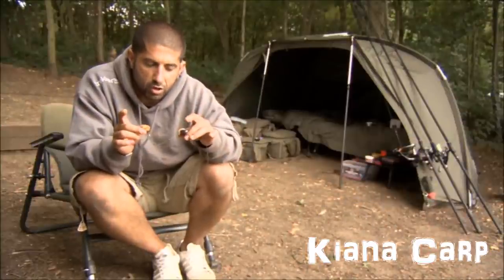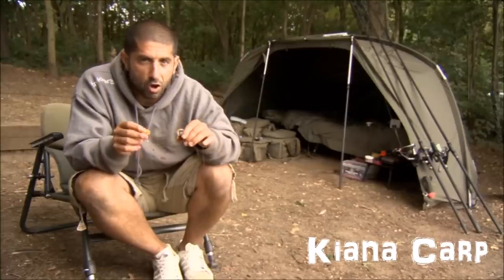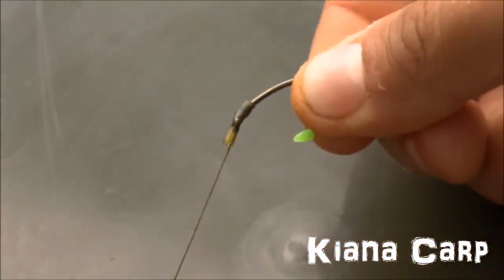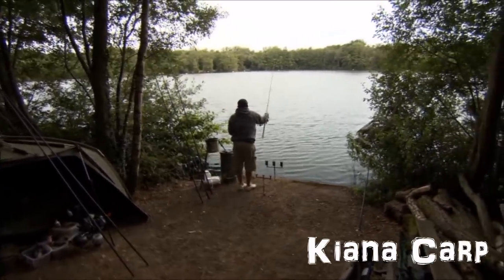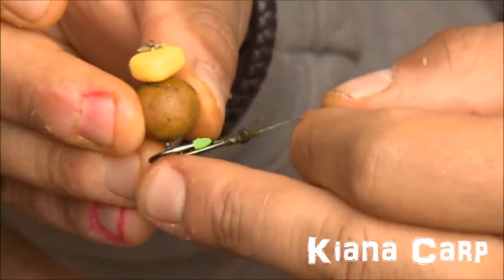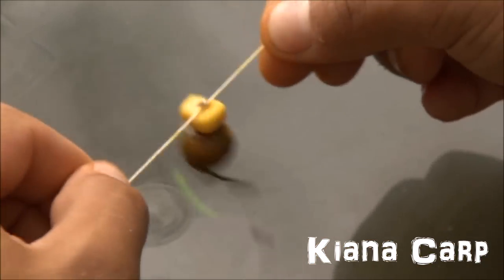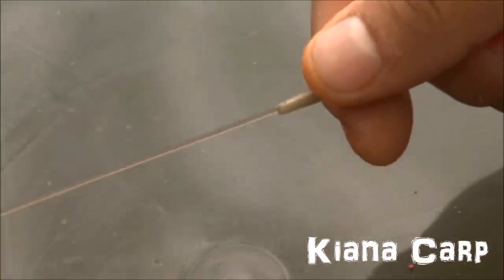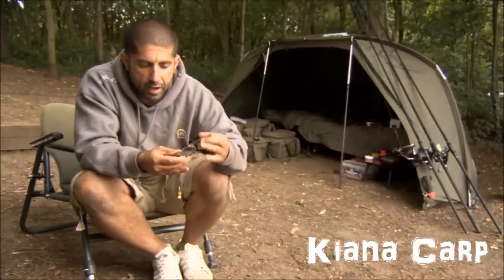The Rig inside the Solid Bag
In a follow on from what Bait to use inside your PVA bag, Ali talks about the ideal rig inside your Solid Bag.